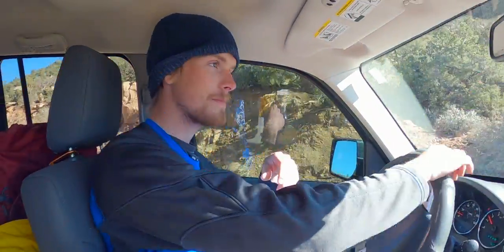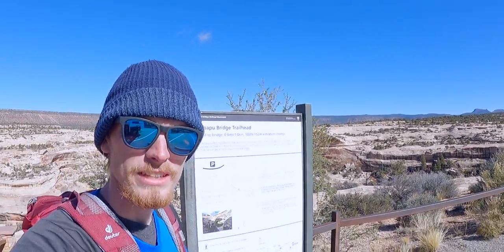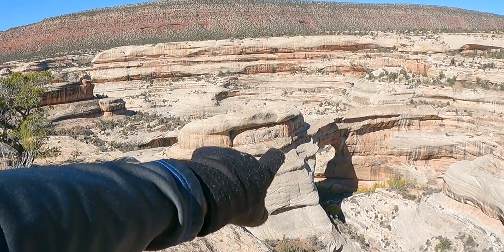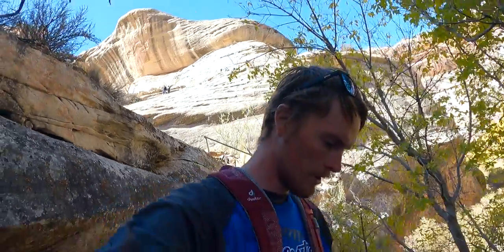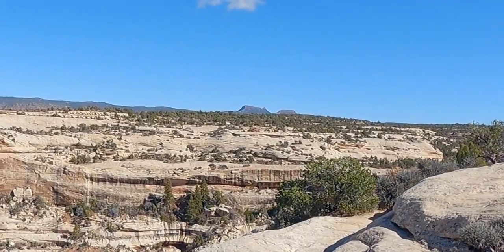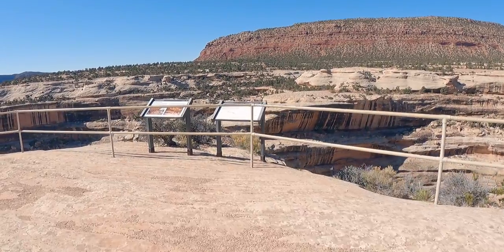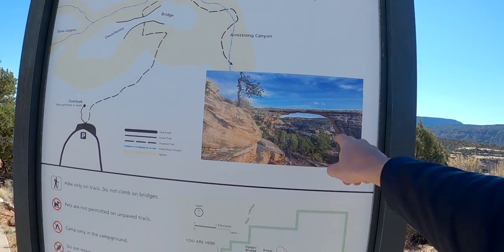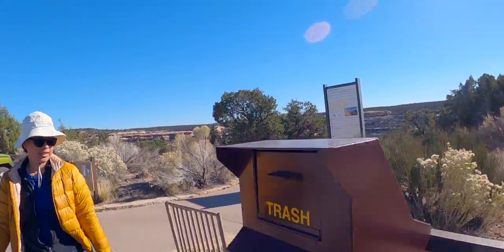Hiking at Utah's First National Monument | Natural Bridges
Going into this trip I hadn't heard too much about Natural Bridges National Monument other than seeing it on Google Maps when planning what roads to take on our journey west and noting that it would be worth the stop. When we got there the visitor center was closed but they had your typical NPS "trails" brochures out at the front door. We grabbed one then started planning our day when we learned that there's three natural bridges inside the canyons inside the park. Two bridges, Sipapu and Kachina, are inside of White Canyon and the other bridge, Owachomo is inside Armstrong Canyon.

All of the points of interest in the park are connected with a scenic drive loop. Along the loop you have trailheads for hiking trails that go down below each natural bridge. If you plan for it there's also a 12 mile loop trail where you hike the canyon to see all of the natural bridges and hike along the mesa top trails to get back to your vehicle, I would love to return and do this loop, there's a lot to see in those canyons I bet.

There is a campground inside the park (can't remember the price) and plenty of free camping in National Forest Land outside of the park boundary so you can easily spend a few days here if you want to take it slow and enjoy all of this park, it was quiet and we only saw a few people so this would be a great place to do it.

Capitol Reef is coming up next!!! Hmmm, maybe I should have put that in the video...